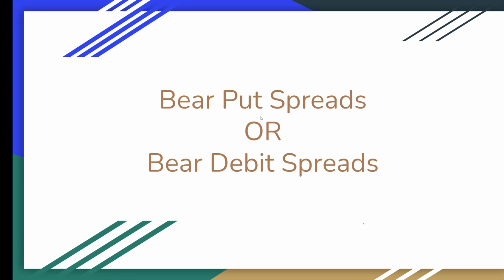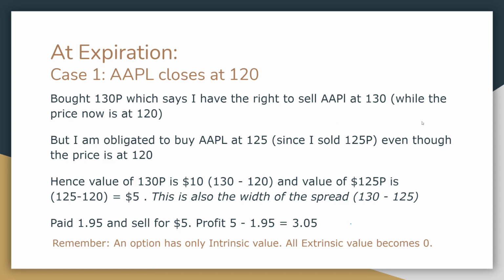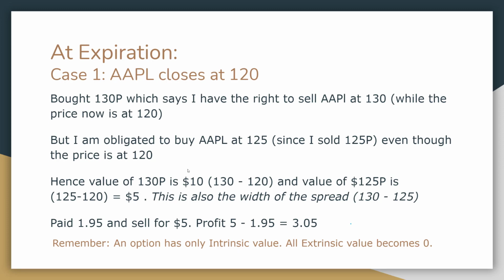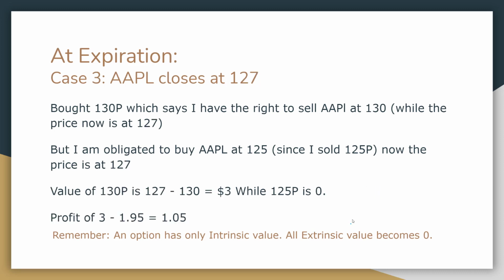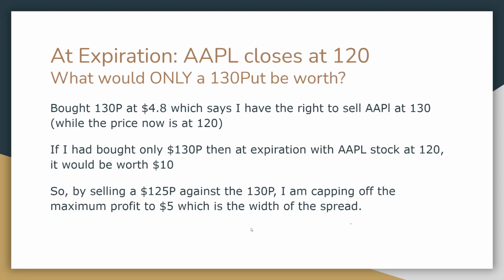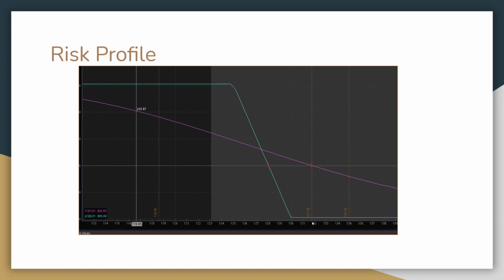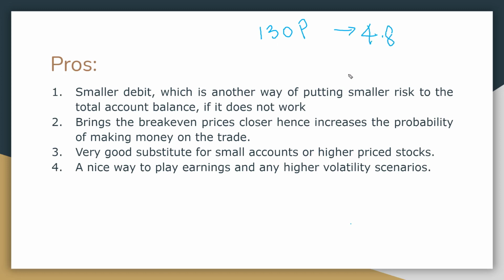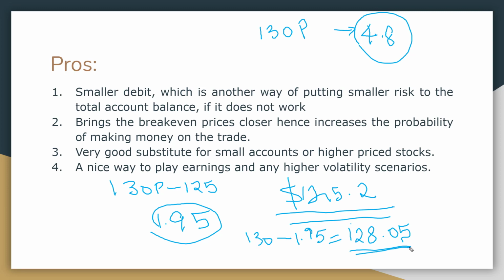BearPut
Bear Put Spreads Explained